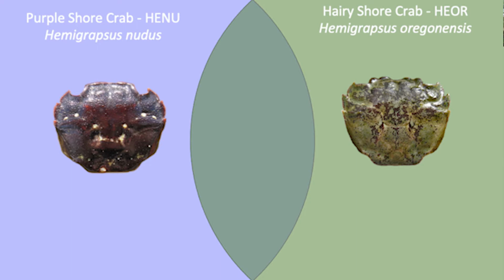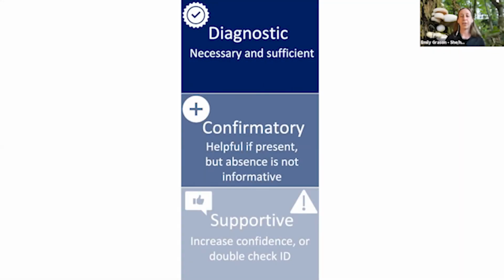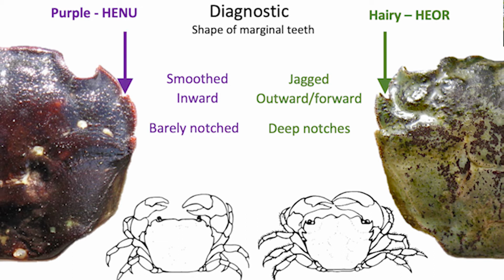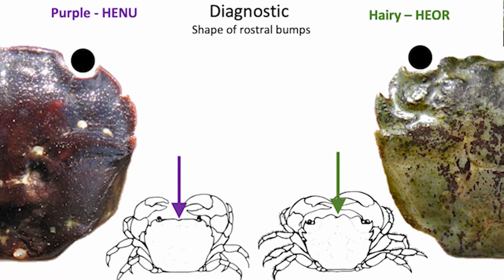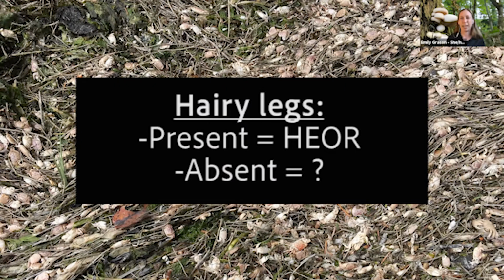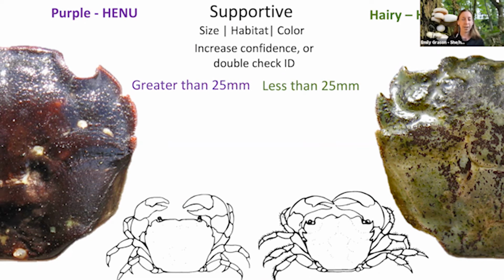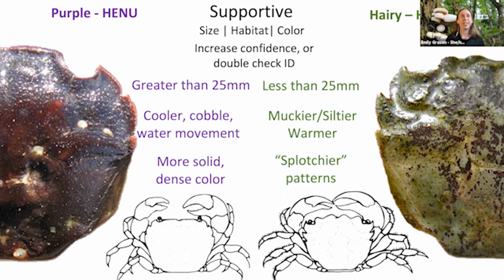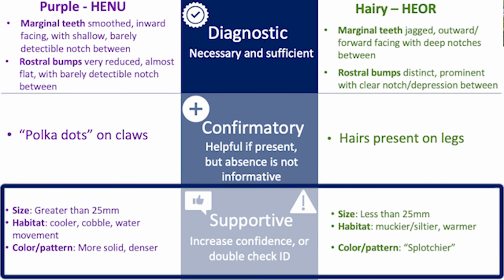HEOR, HENU, HE-WHO?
Which shore crab is which? In this video, you will learn about the diagnostic, confirmatory and supportive features of these crabs that can help point you in the right direction to correctly ID these two very similar crabs.